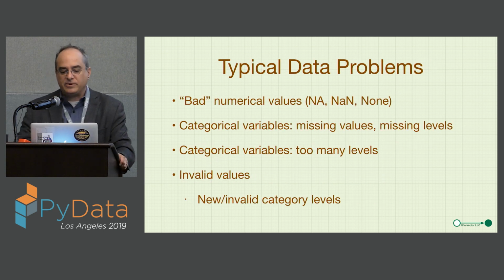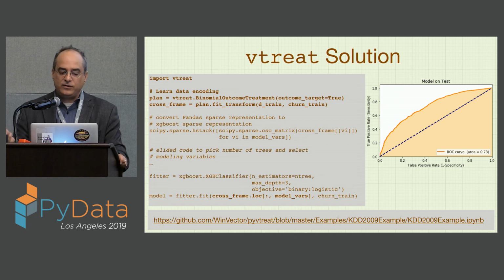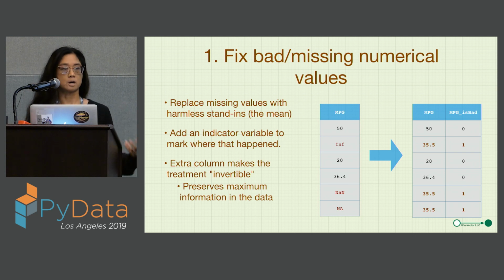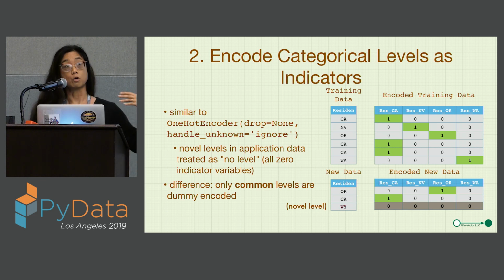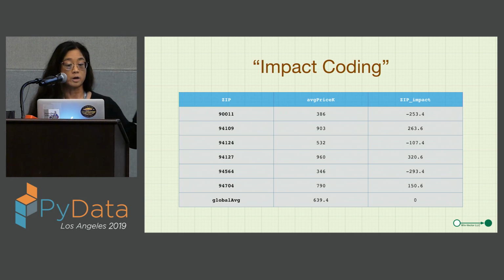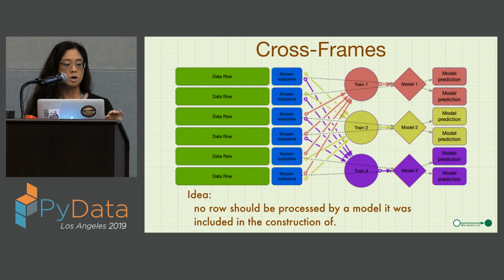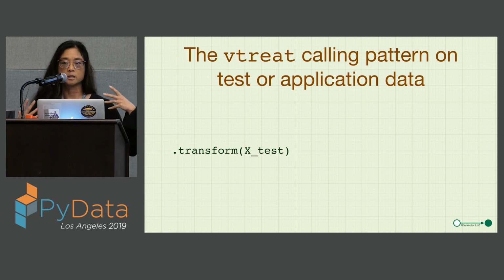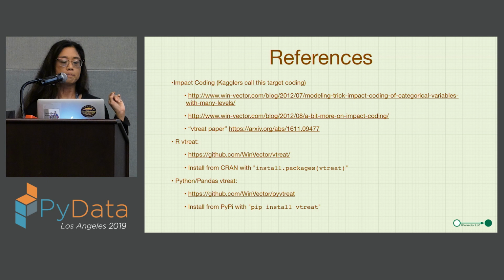John Mount, Nina Zumel: Preparing Messy Data for Supervised | PyData LA 2019